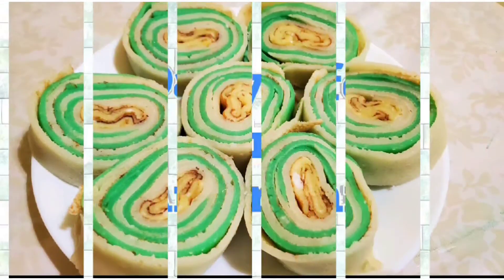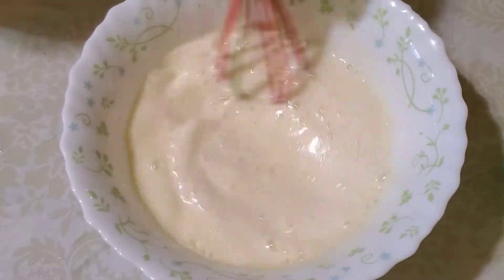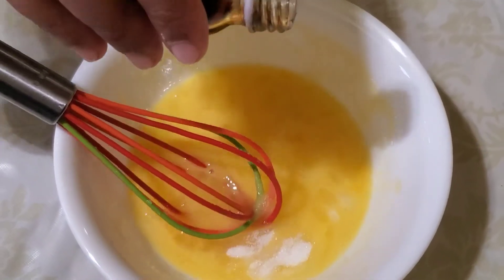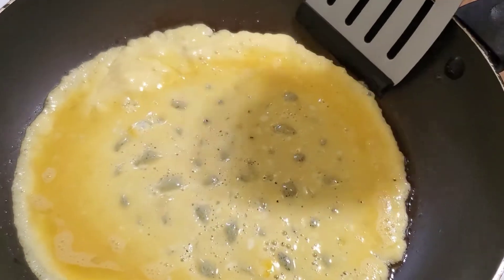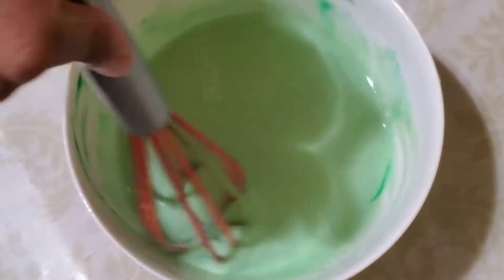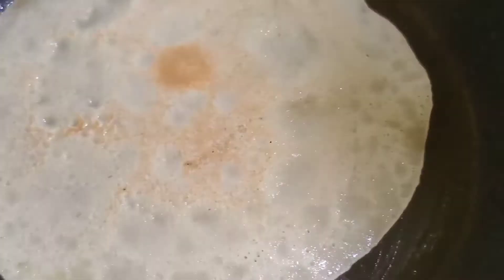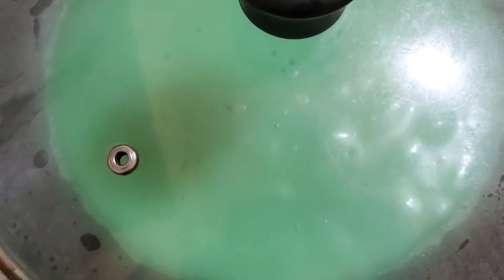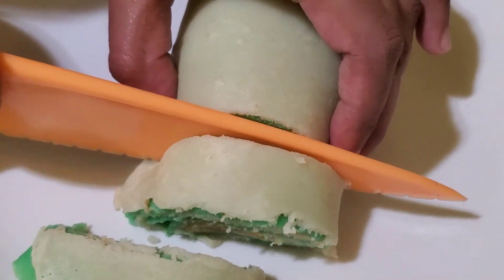ডিম সুন্দরী পিঠা/ডিমের পানতোয়া পিঠা/Dessert recipes/Dim Shundori Pitha/Egg snack /Bangladeshi Pita